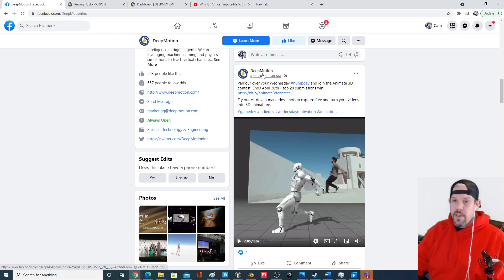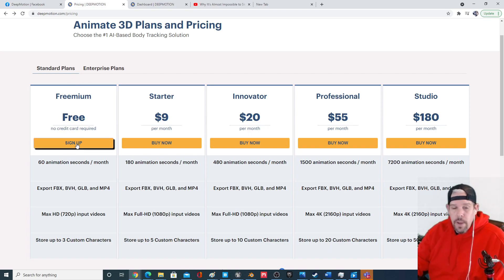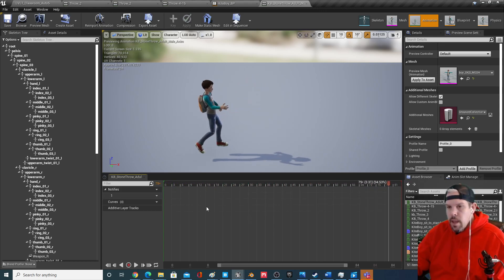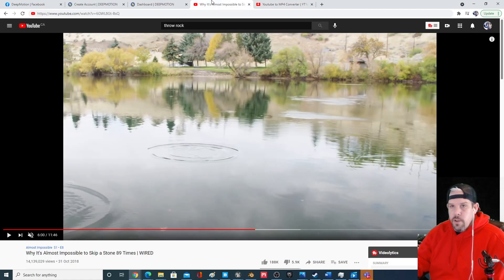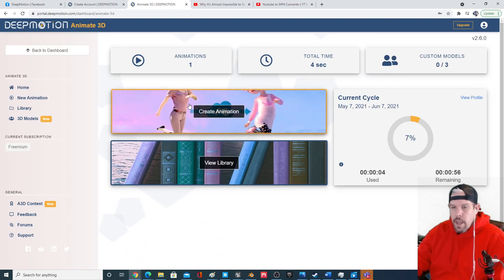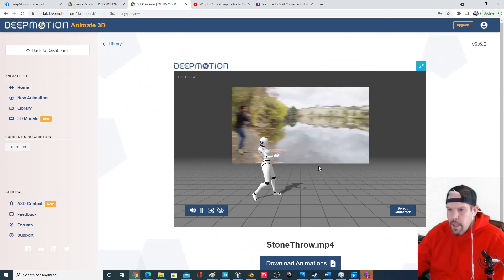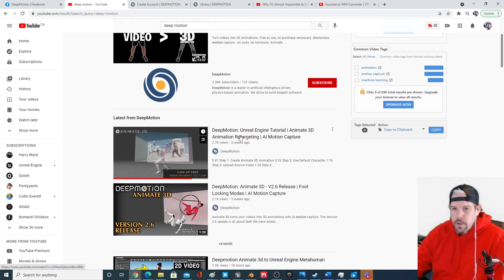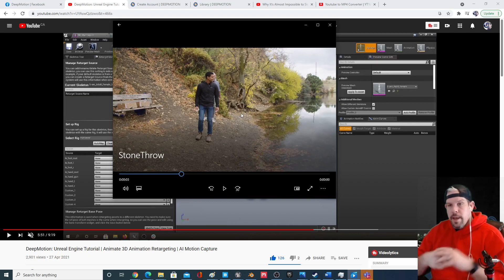Create 3D animation for Unreal Engine or any game engine from a 2D video. Deepmotion Review & Demo.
Create 3D animation for your Unreal Engine or any game engine from a 2D video clip file. Uses Deepmotion.